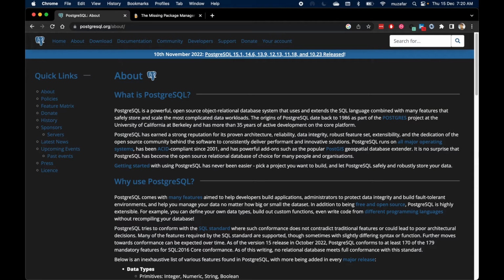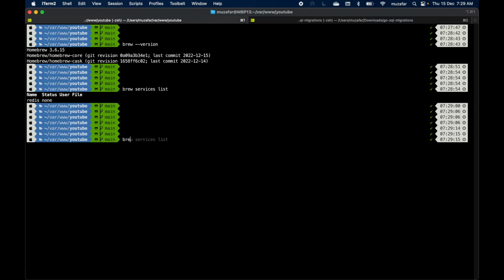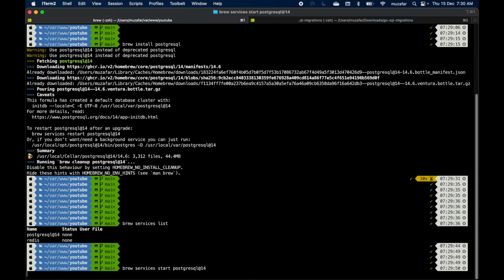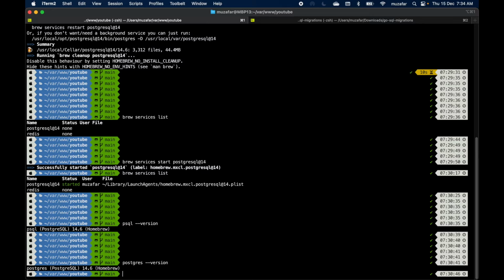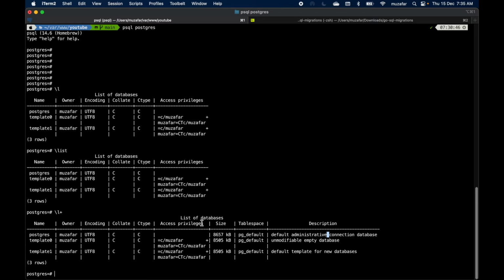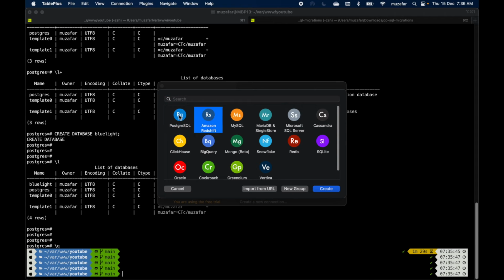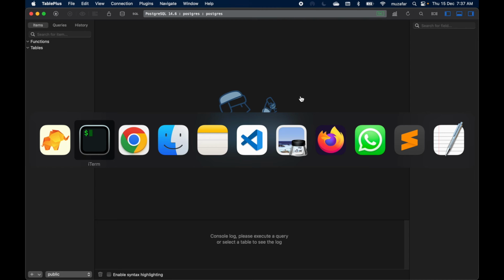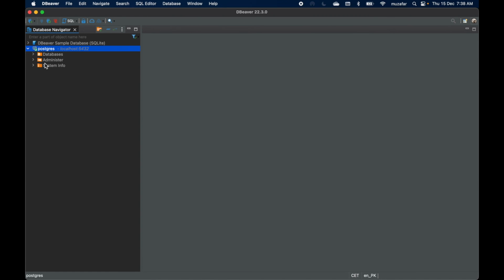How to install PostgreSQL 14 on macOS using Homebrew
In this video, I'm going to show you how to install PostgreSQL 14 on macOS using Homebrew